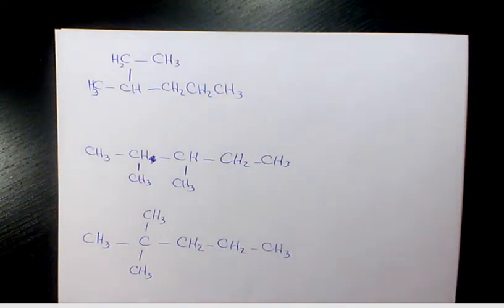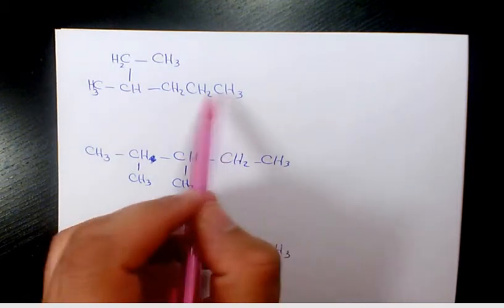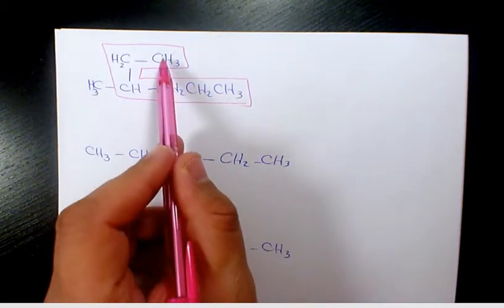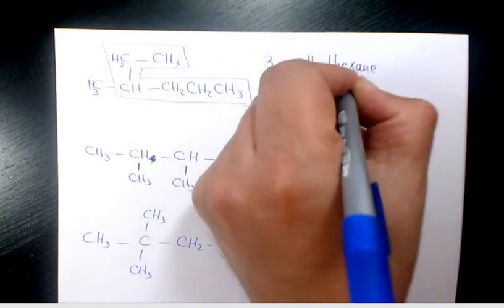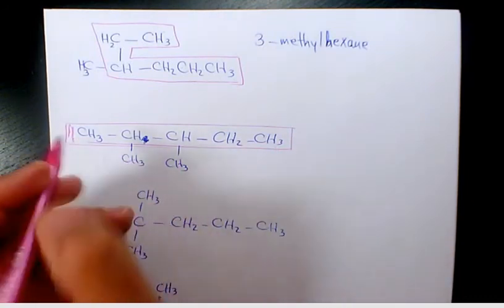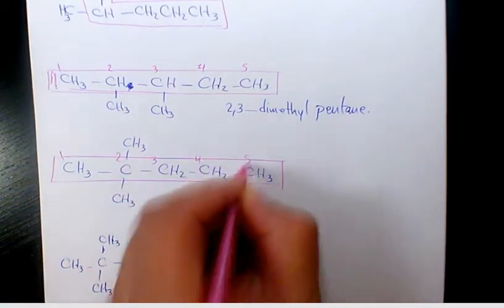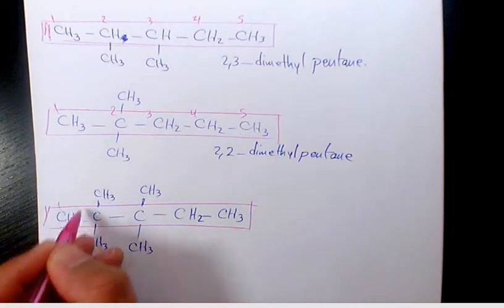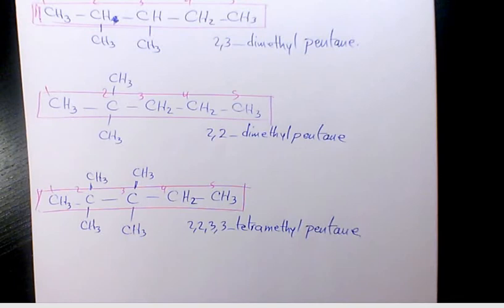3 methylhexane, 2,3 dimethyl pentane, 2,2, dimethylpentane , Naming Organics, Organic Chemistry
3-methylhexane
2,3-dimethylpentane
2,2-dimethylpentane

Dr. Masi